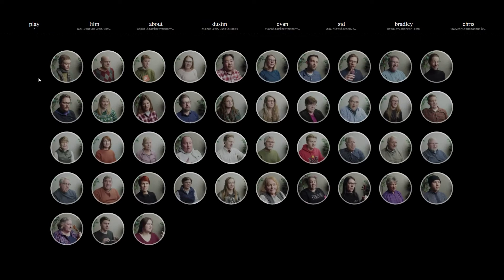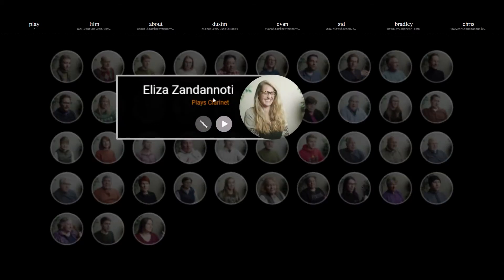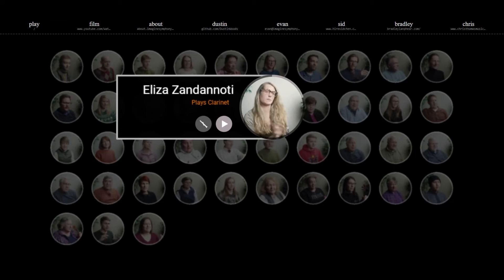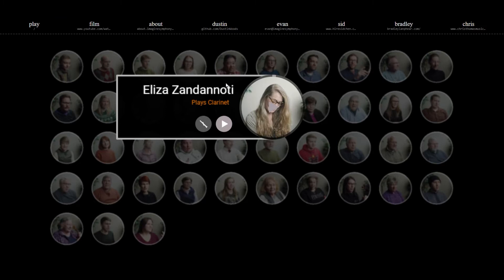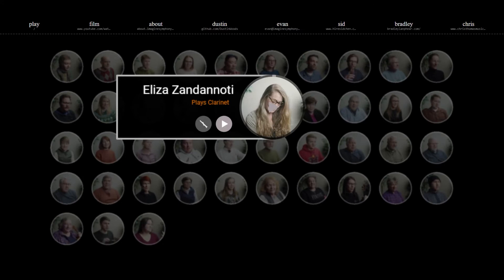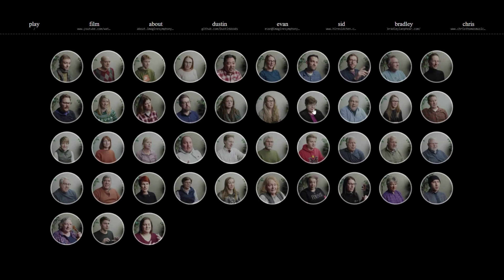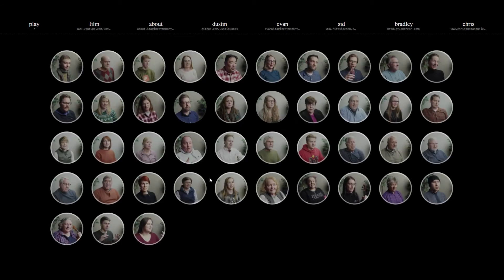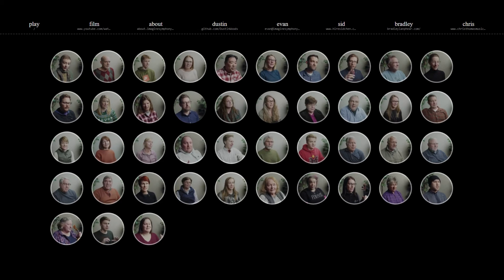ISL Musician Walkthrough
In this walkthrough, we learn about how the musicians stories and the sounds of the instruments create place for you to work